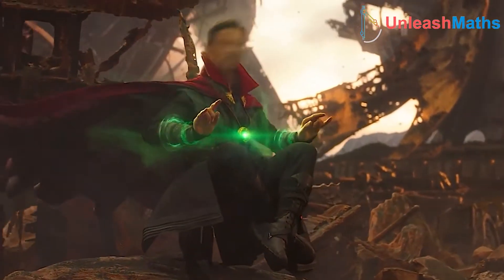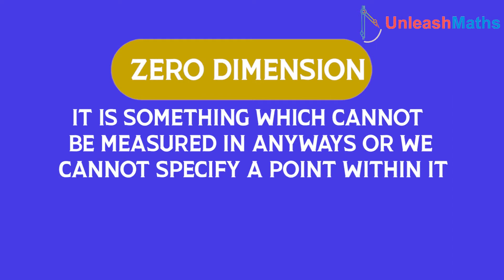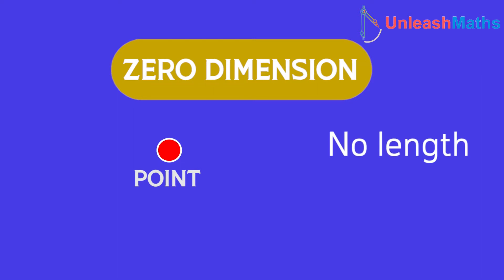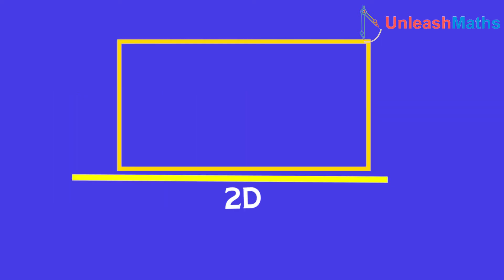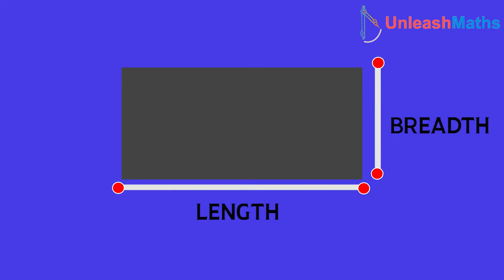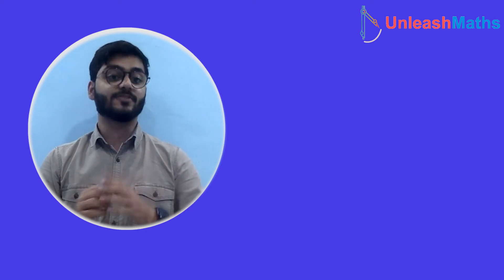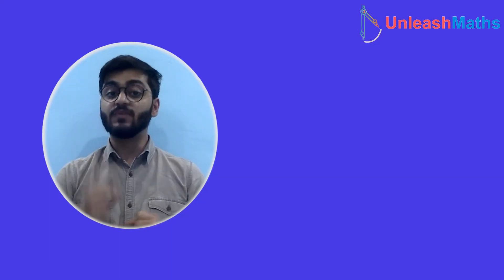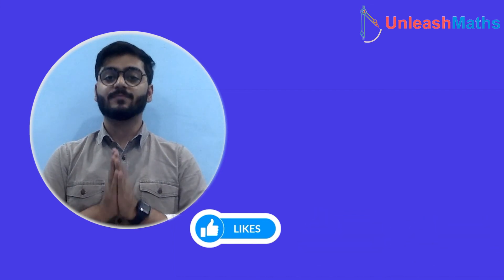What is dimensions? Know about 2D, 3D, 4D and 5D | Concepts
Is time travel possible? What is dimensions? Know about 2D, 3D, 4D and 5D.